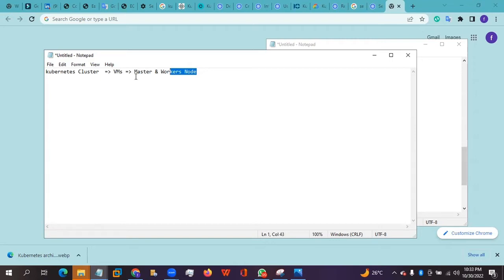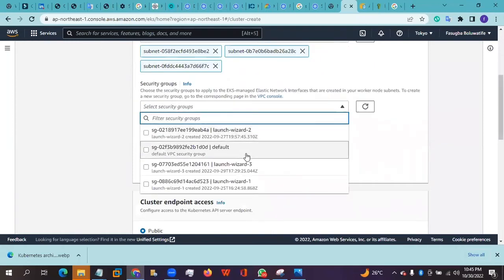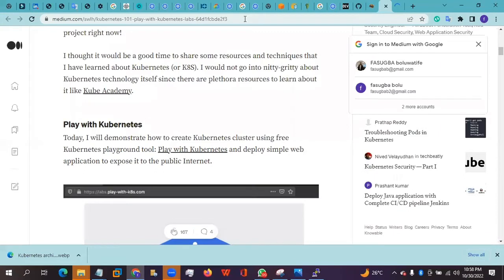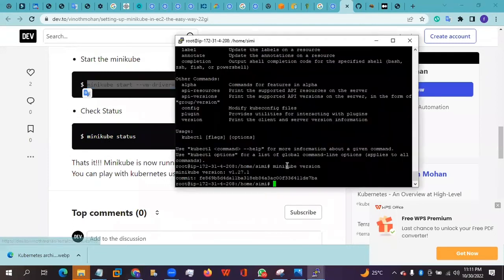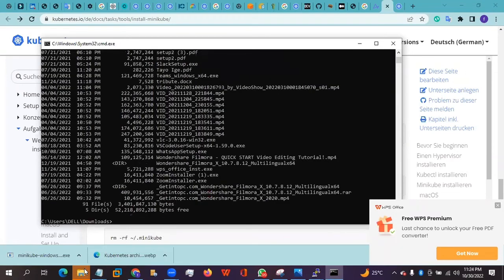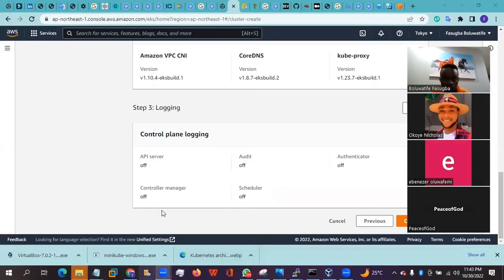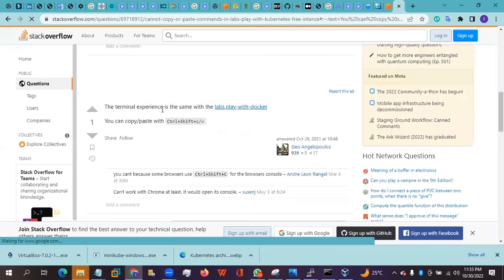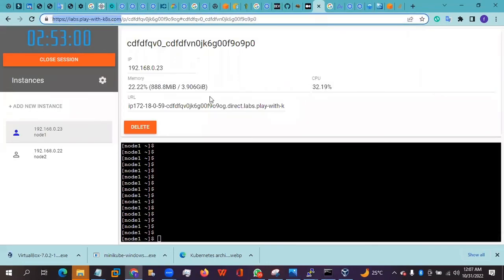9. Setting Up Kubernetes Cluster (AWS and Minikube)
Kubernetes is an open-source platform for automating deployment, operations, and scaling of containerized applications.

In this tutorial, you will learn how to setup a Kubernetes cluster on Google Cloud Platform.